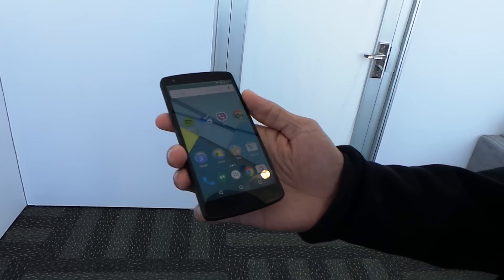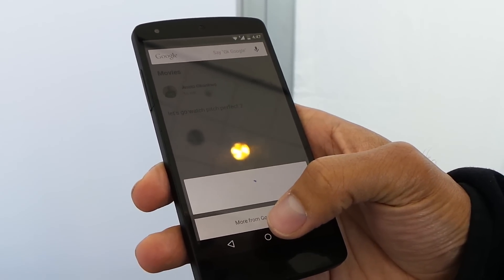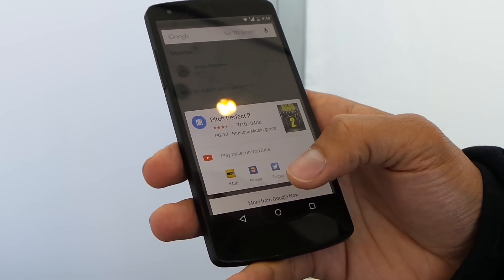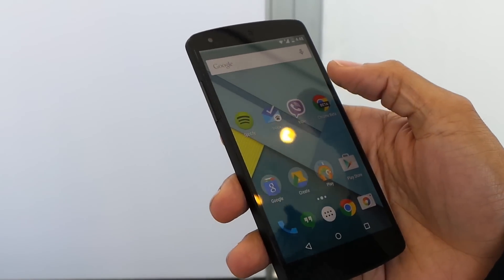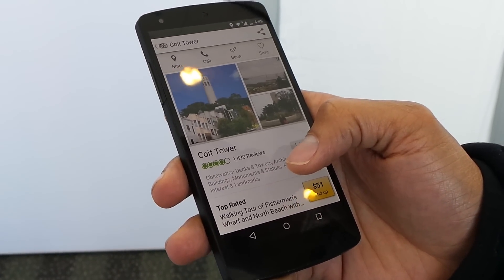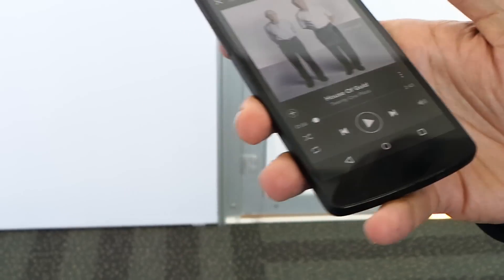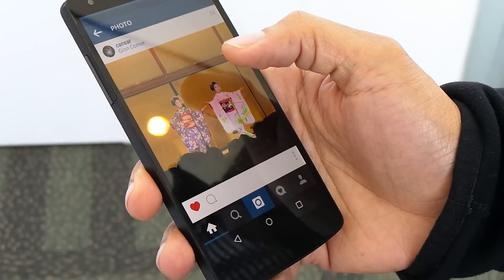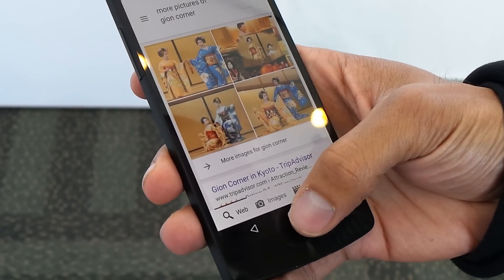How it works: Google Now on Tap